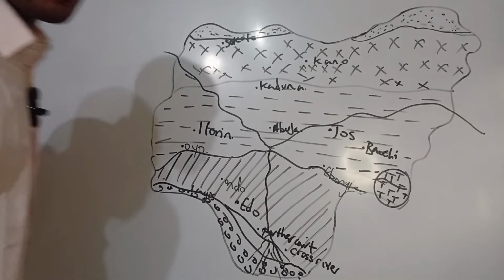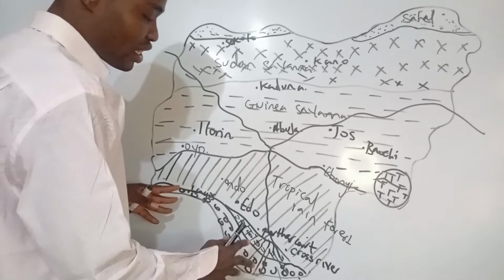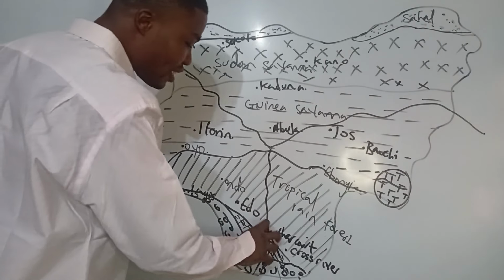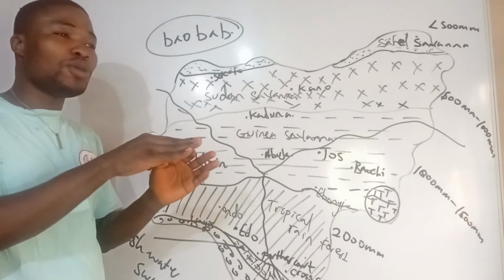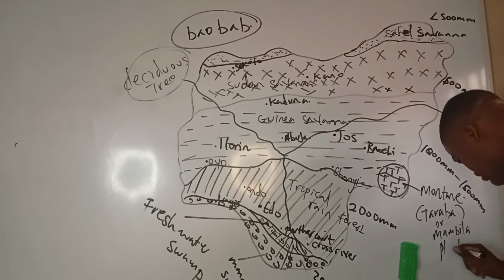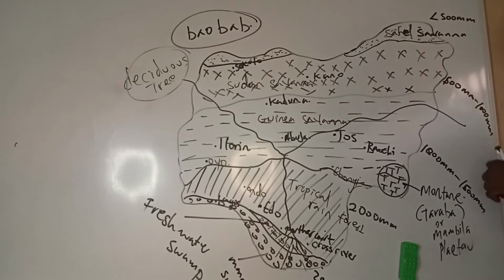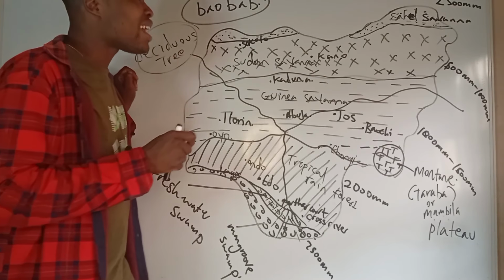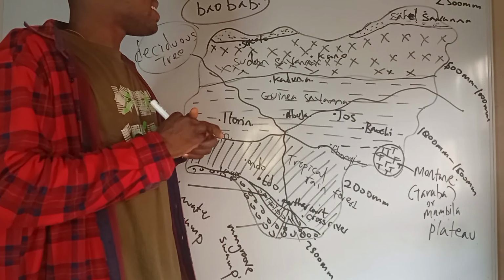LOCAL BIOMES IN NIGERIA EXPLAINED🔥🔥 Every jamb 2026 students should know this ❗️❗️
A biome is a large terrestrial ecosystem characterized with its unique soil, climate, plant and animal life.
Key Biomes in Nigeria include:

1. Mangrove Swamps (Coastal Region): Located along the coast and in the Niger Delta, characterized by saltwater-tolerant trees with pneumatophore(breathing) and silt root and high humidity.

2. Tropical Rainforest: Found in the southern part of the country, featuring dense forests with tall tree in strata, high rainfall, and high biodiversity.

3. Guinea Savanna: The largest biome or Vegetation in the country , covering over half the country characterize with tall grasses and short trees.

4. Sudan Savanna: Located in the northern part, characterized by lower rainfall and shorter trees.

5.Sahel Savanna: Found in the extreme north, featuring arid conditions, sparse vegetation, and frequent droughts.

6. Montane/Highland Vegetation: Occurs on high-altitude plateaus, such as the mambila Plateau and the eastern border mountains (Mandara Plateau), exhibiting cooler climates.
NB: the Jos plateau is no longer classified as a total highland or montane region because of the large mining, deforestation, agriculture activities that has occurred over the years resulting the area to a savanna in modern day.